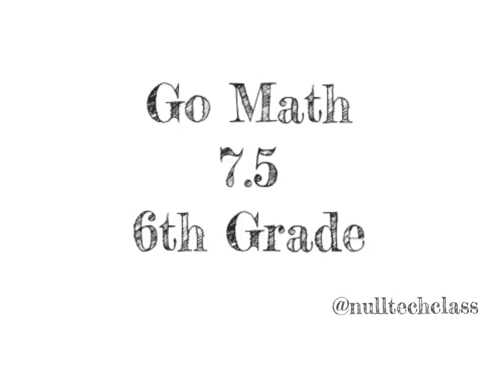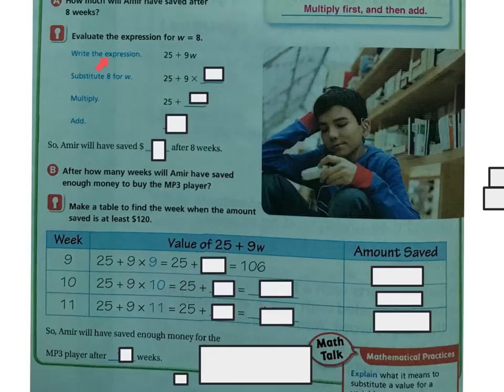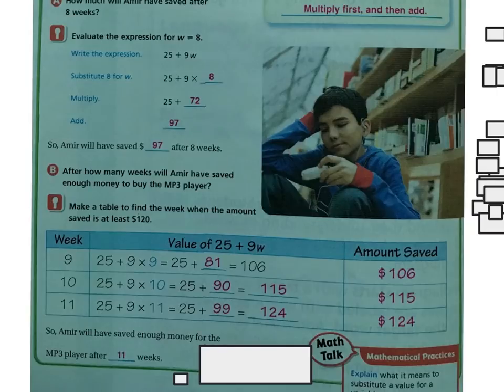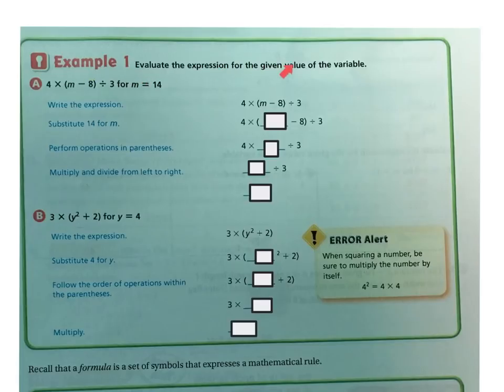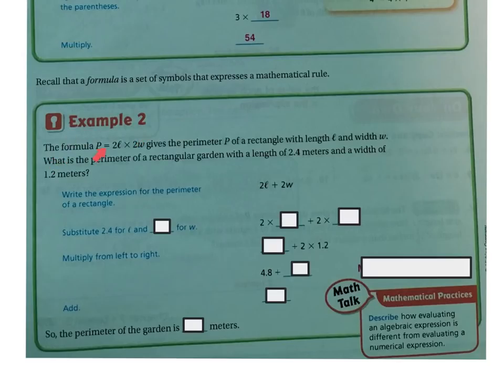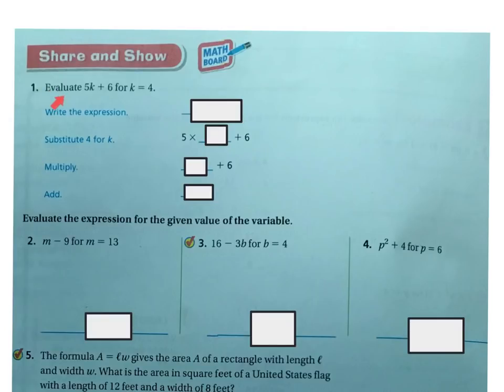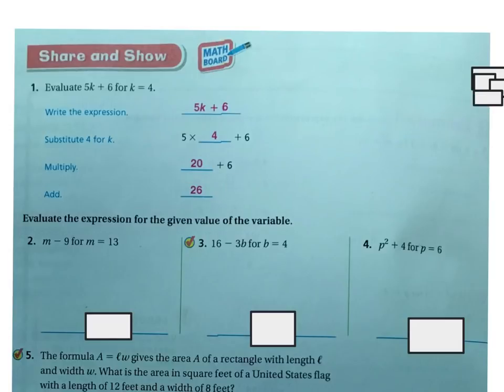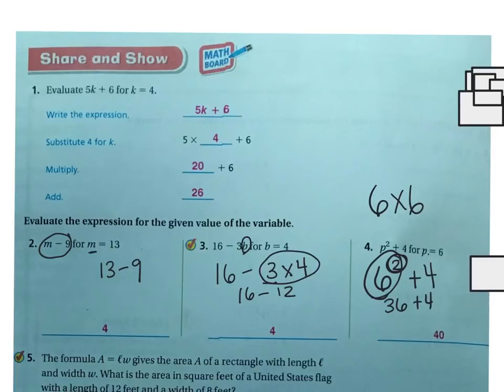6th Grade Go Math 7.5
Evaluate Algebraic Expressions and Formulas